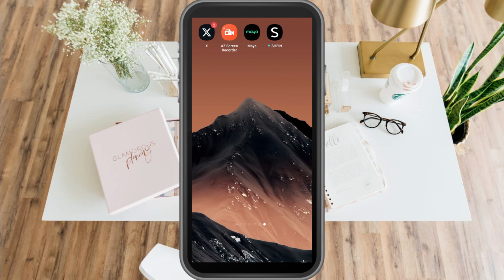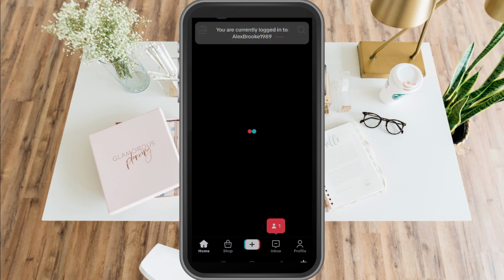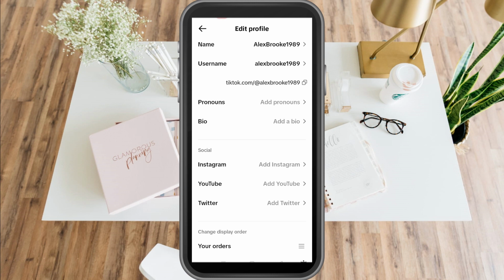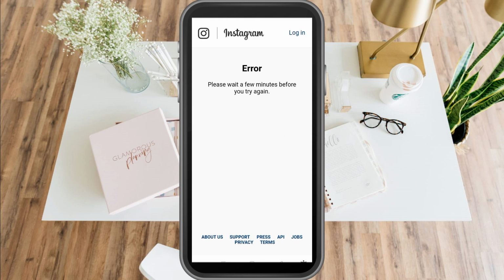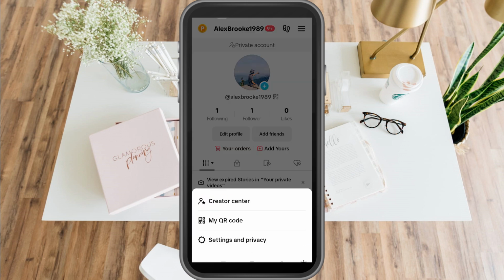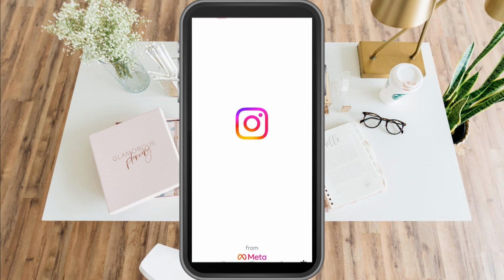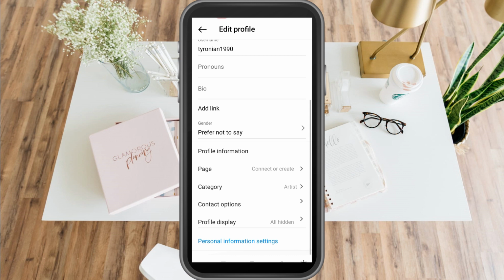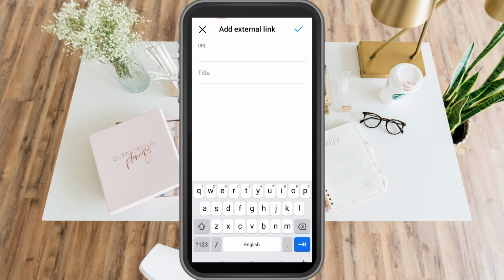How to Link Instagram to TikTok (Quick Tutorial)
How to Link Instagram to TikTok | Complete Guide

Are you ready to expand your TikTok presence by linking your Instagram account? Look no further! In this video, we'll take you through the entire process, step by step, making it easy for you to connect your TikTok and Instagram accounts seamlessly.

🔹 In this tutorial, you'll learn:

How to locate and access the Instagram linking feature on TikTok.
The step-by-step process to link your Instagram profile to TikTok.
Tips for optimizing your content and engagement once the accounts are linked.
Troubleshooting common issues and ensuring a smooth connection.
Linking your Instagram to TikTok opens up a world of opportunities for cross-promotion and reaching a wider audience. Whether you're a content creator, influencer, or just looking to share your creativity, this guide will help you make the most of this feature.

Let's get started on connecting your TikTok and Instagram accounts! 📲🤝